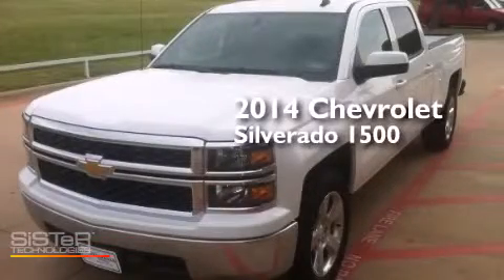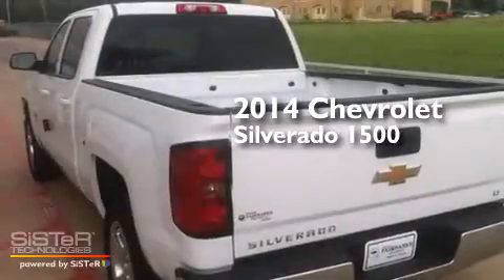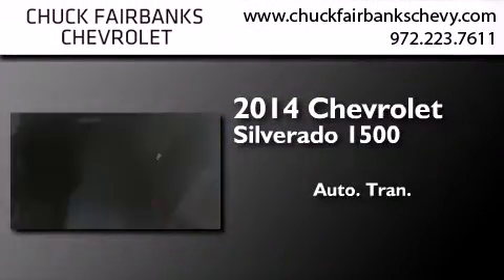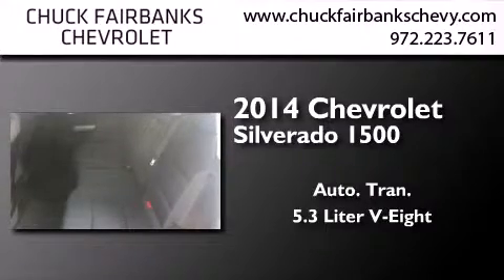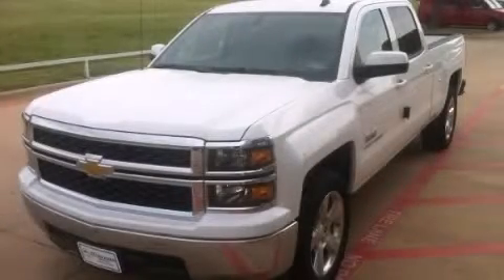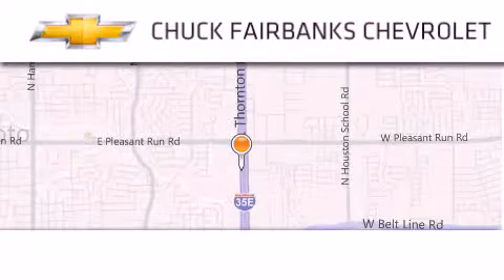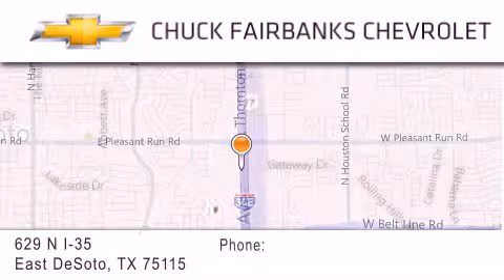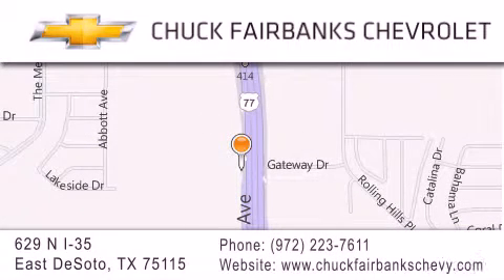2014 Chevrolet Silverado 1500 DeSoto TX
We've been honored to serve the DeSoto TX area , we promise that your experience at our dealership will exceed your expectations ! Year : 2014 Make : Chevrolet Model : Silverado 1500 Engine : 5.3L V8 ECOTEC3 FLEXFUEL Trans . : Automatic Exterior : White Miles : 3 Interior : Black Stock : EG113433 Chuck Fairbanks Chevrolet 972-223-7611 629 N. I-35 East DeSoto , TX 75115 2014 Chevrolet Silverado 1500 DeSoto TX